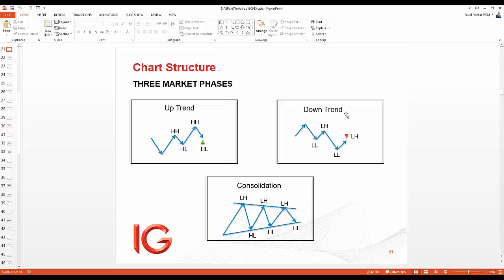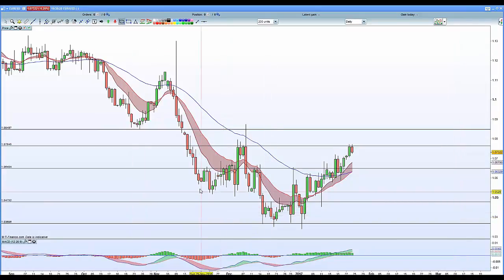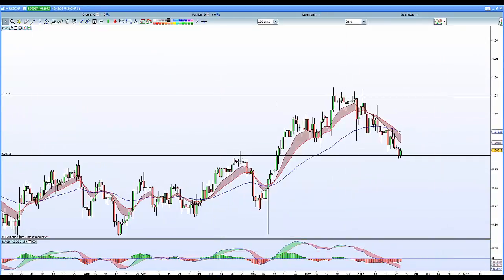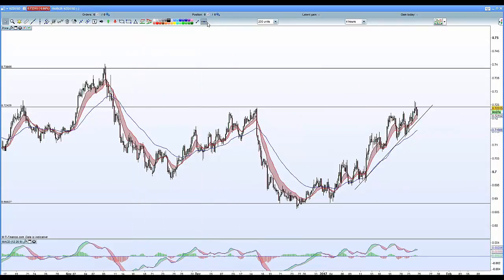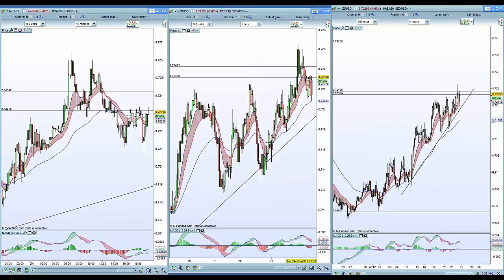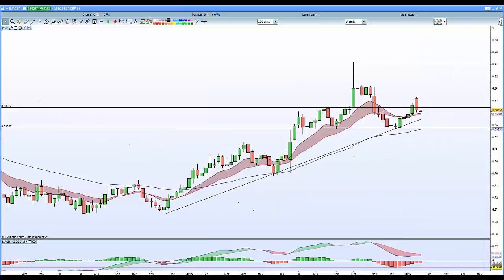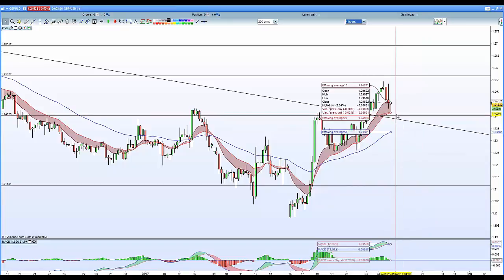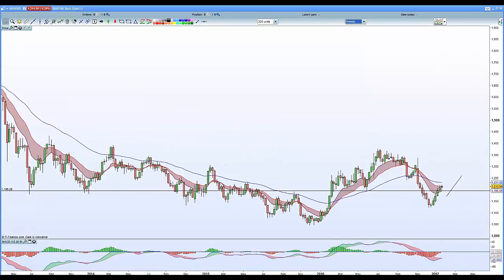Technical Tuesdays 240117 Forex